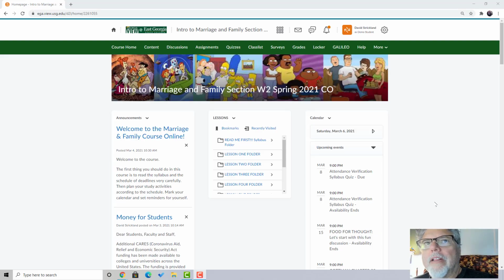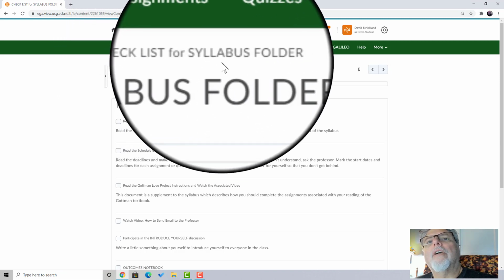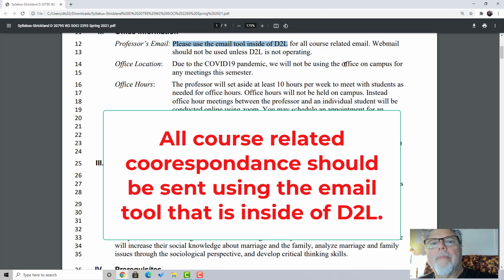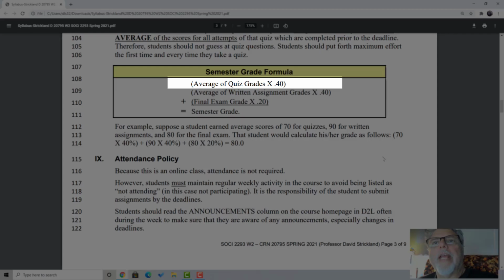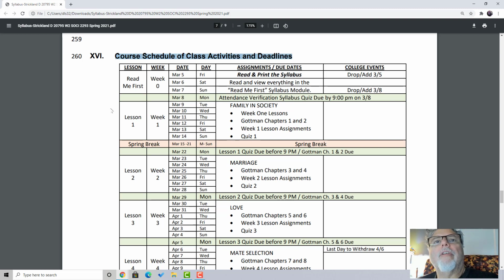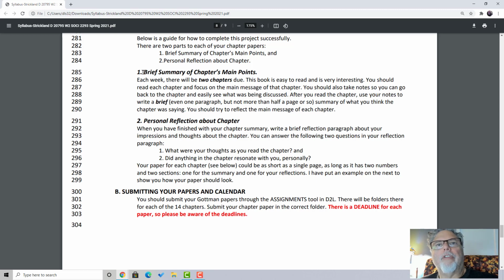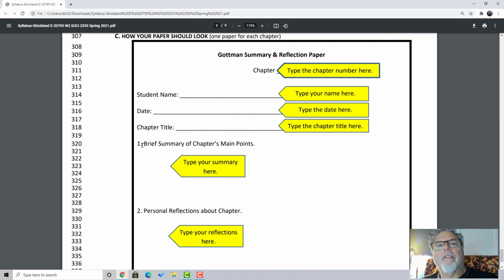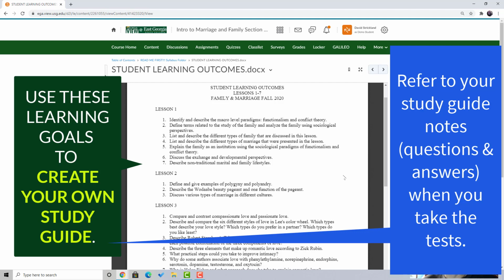Welcome Video for Marriage and Family Section W2 Spring 2021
This video presents an introduction to the Marriage & Family course (Section W2 - Spring 2021) at East Georgia State College.